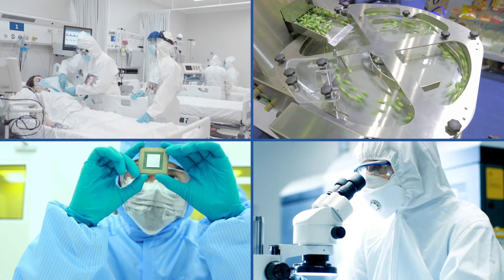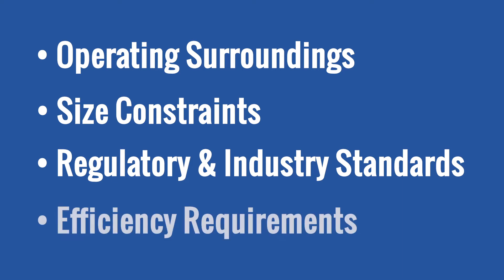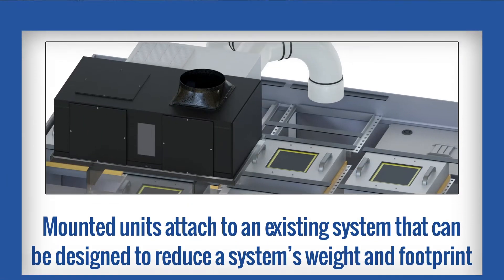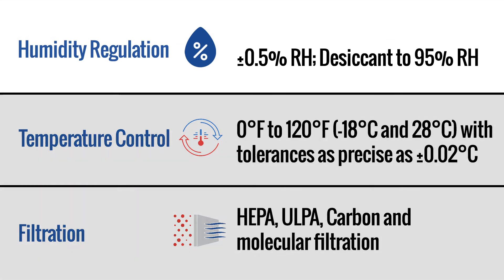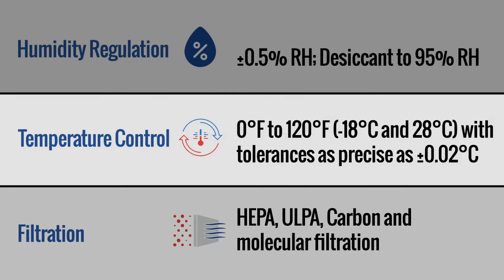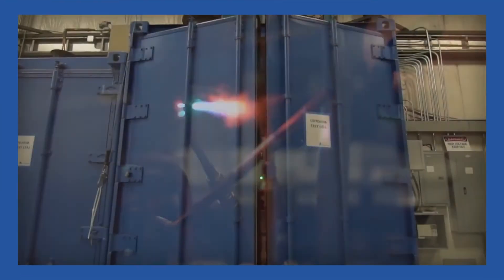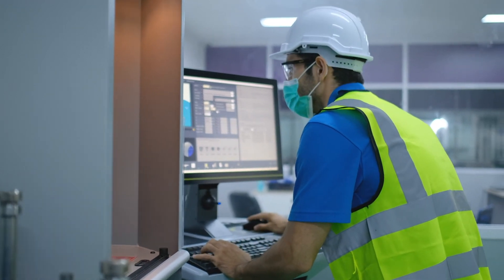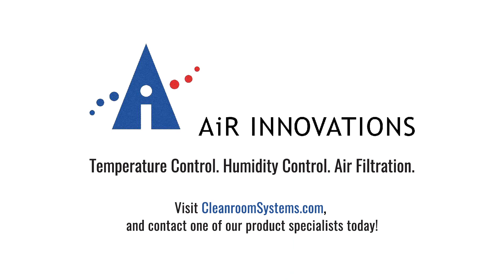Cleanroom Environmental Control for Any Application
Whether you are looking for a standard cleanroom system or a custom solution that is designed to your unique needs, Air Innovations has over 30 years of experience developing HVAC solutions to accommodate the precise needs of cleanrooms and other critical environments.